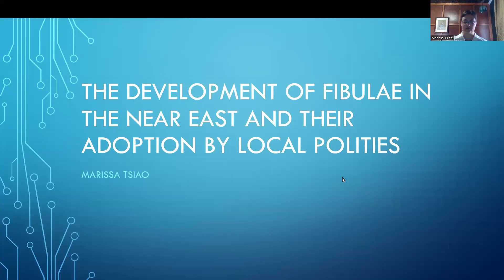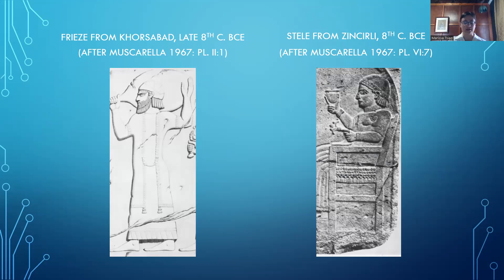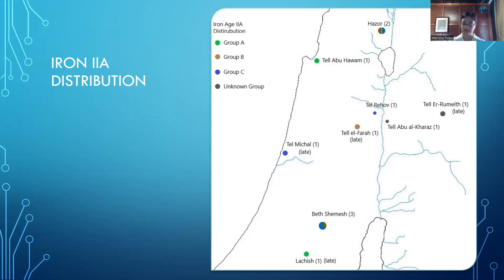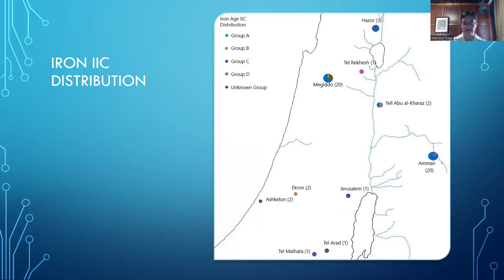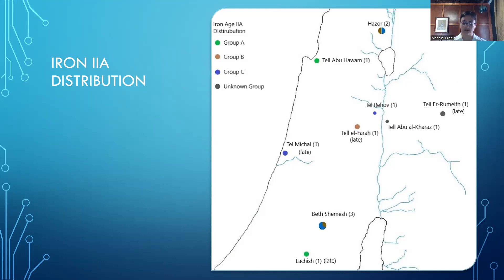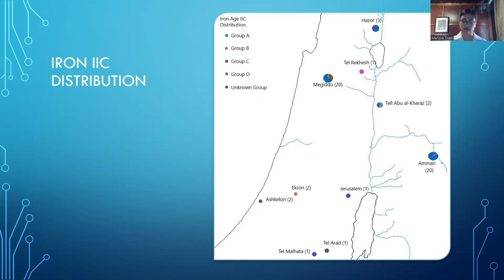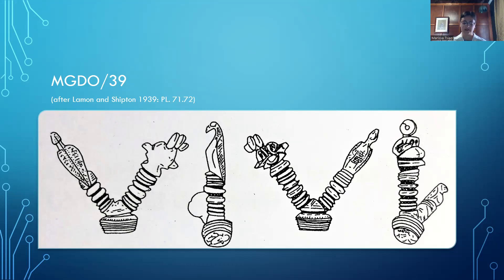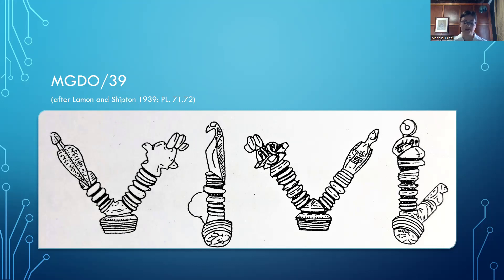The fibulae e-symposium, held on May 12-13, 2022, lecture of Marissa Tsiao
Edited by Gülseren Kan Şahin adn Mahsun Gazi Doğru.